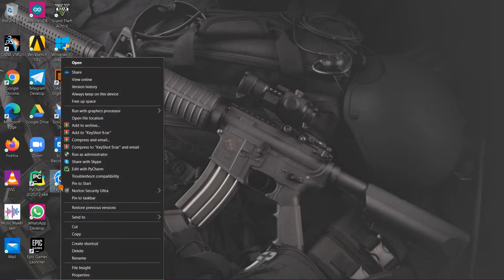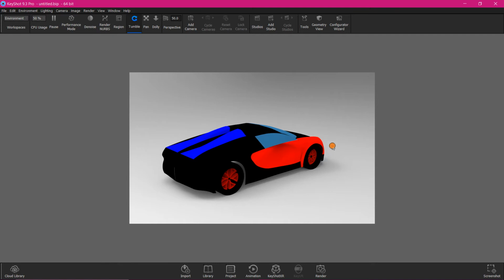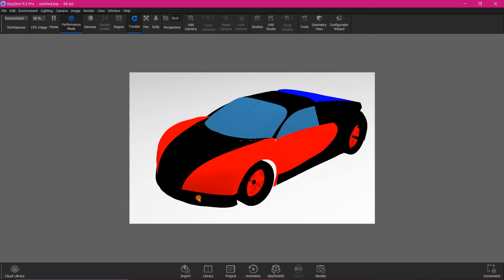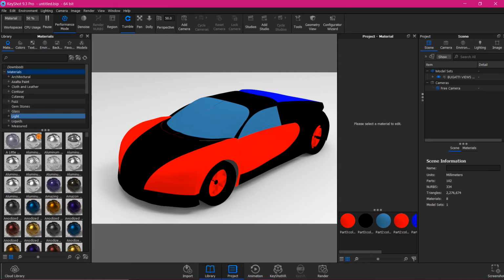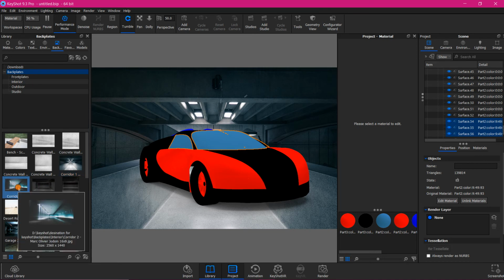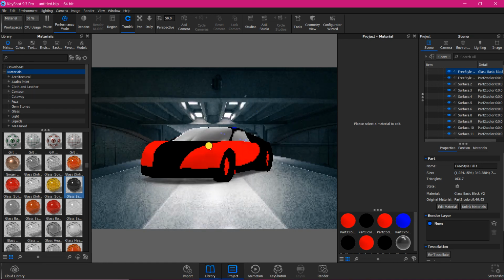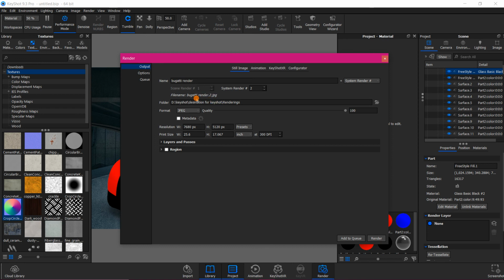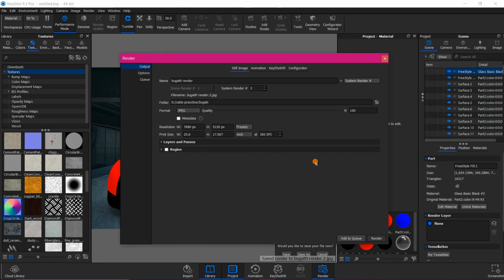How To Render In Keyshot (You will get shocked if u know what automobile engineers do...)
In this video I will show you how to render in keyshot. How to give your design a realistic look..It's very interesting..get to know the real design engineering.